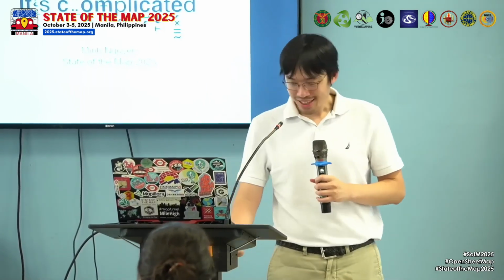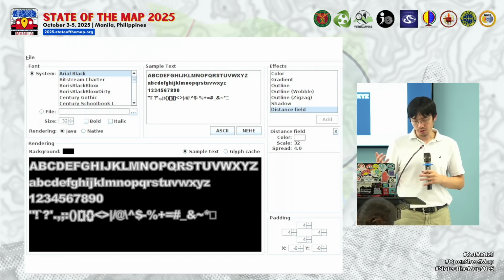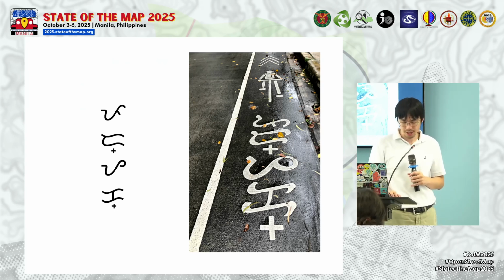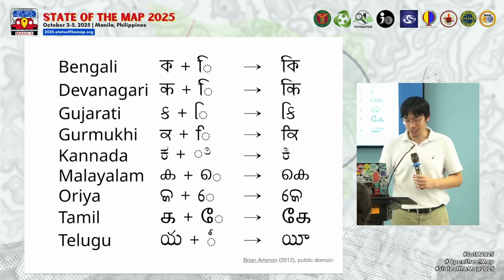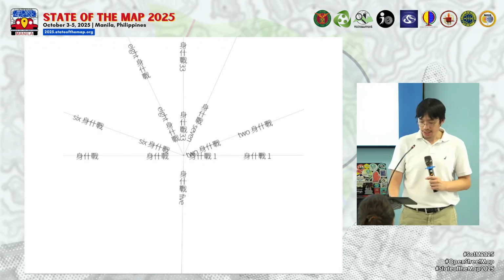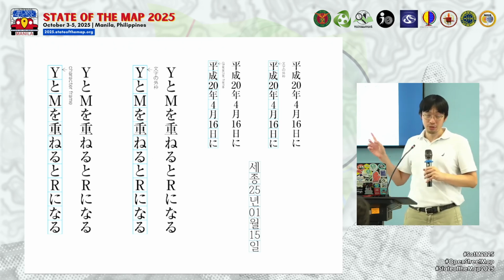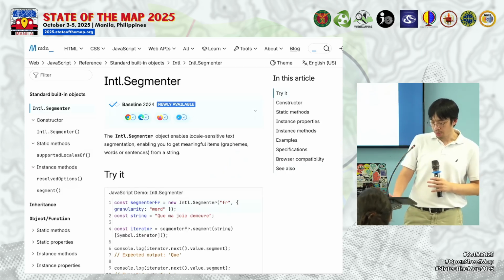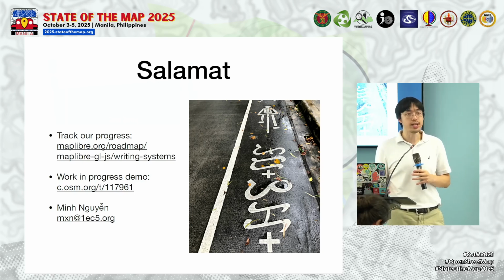2025: It’s complicated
Unlike most world maps, OpenStreetMap is built by a global community with a keen focus on local knowledge. For many local communities, proper representation of the native language is just as important as getting the locations right. OpenHistoricalMap extends this approach back in time, incidentally tracking the evolution of written language through toponyms. Increasingly, users experience both projects through vector maps, which cannot necessarily benefit from the techniques that enable broad language support in raster maps. In particular, many Asian writing systems present unique implementation challenges for both cartographers and renderer developers.

This talk traces the history of writing system support in one popular vector map library, MapLibre, from its origins in Mapbox GL to more recent experiments in improving text layout and rendering. As vector map technology finds its way onto the OSM homepage, these improvements will take on added urgency. You’ll learn about some mapping practices that renderer developers must work around, as well as limitations in underlying technologies like JavaScript and Unicode that block more comprehensive language coverage. You’ll come away with a fuller appreciation for the role of text rendering technology on the Web in the promotion of linguistic heritage.

Minh Nguyễn